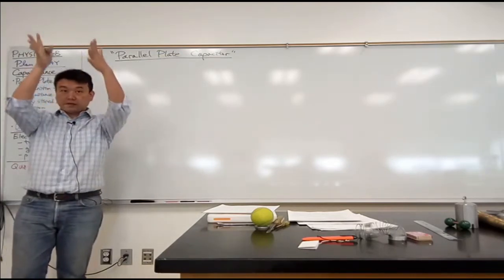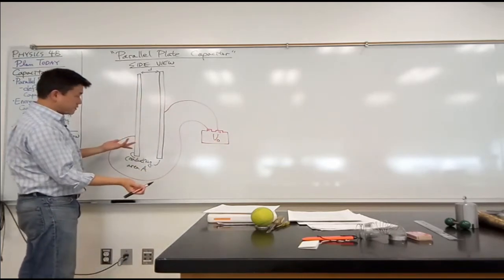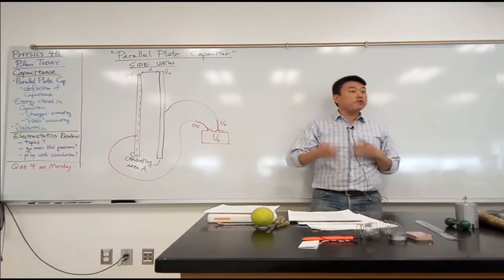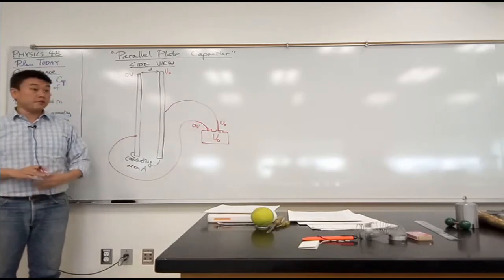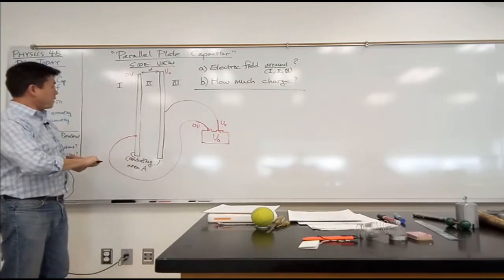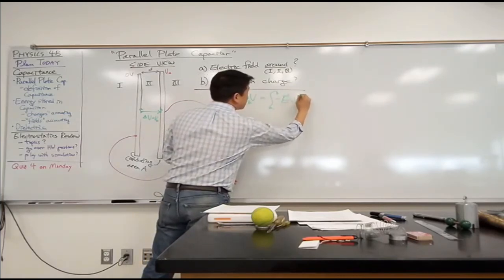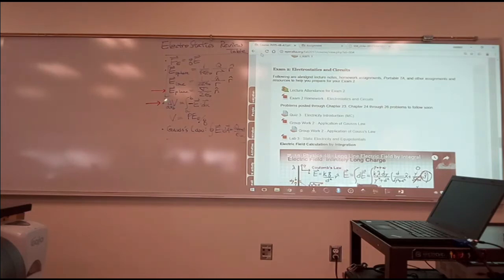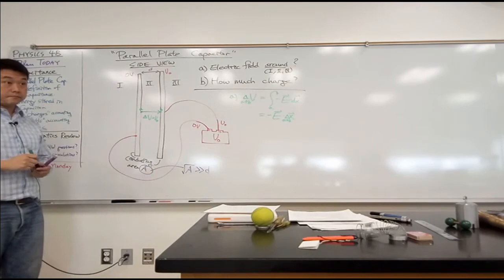Physics 4B - Parallel Plate Capacitor Introduction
Edited from Physics 4B, Fall 2017, at College of Alameda